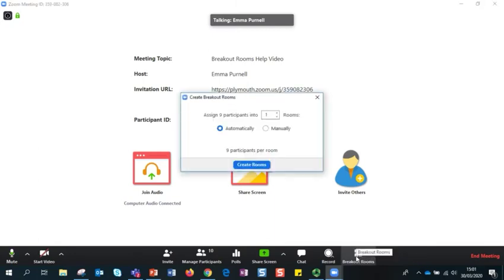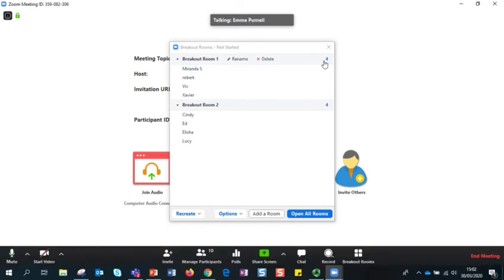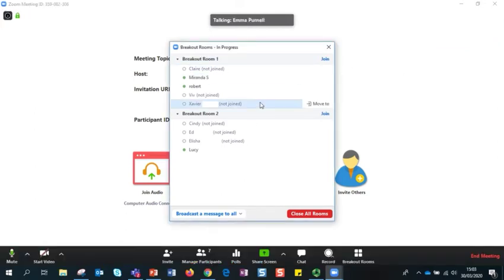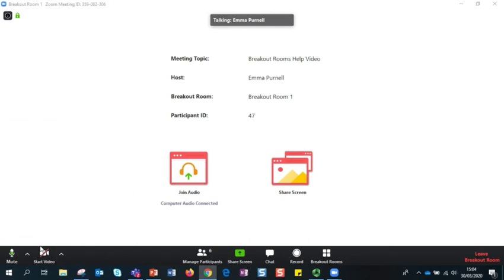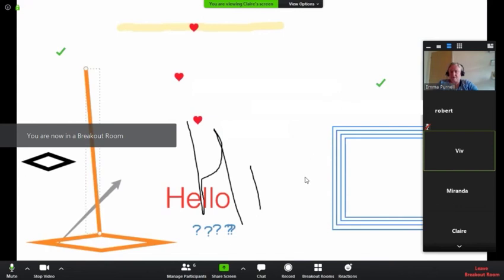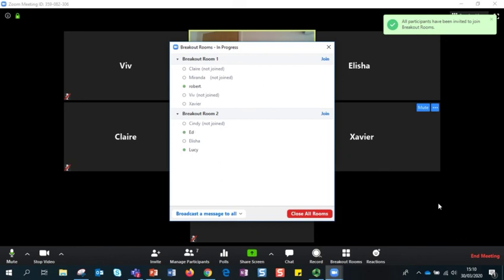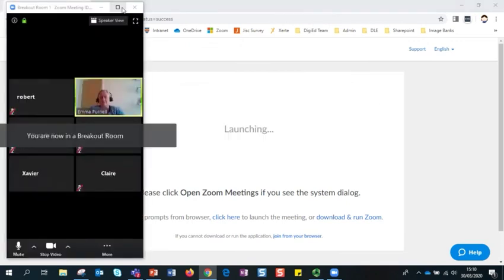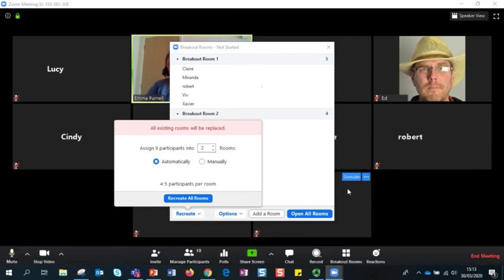Using breakout rooms in Zoom